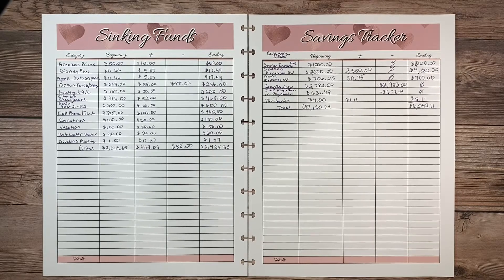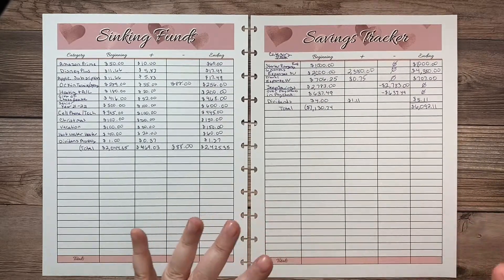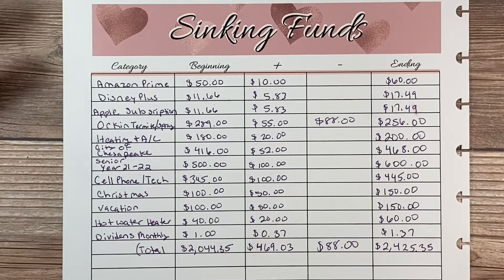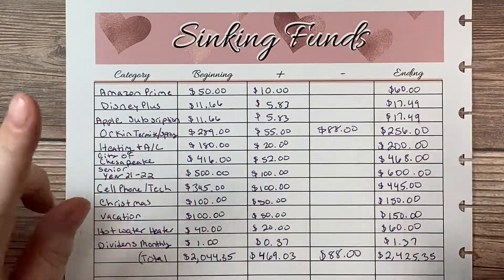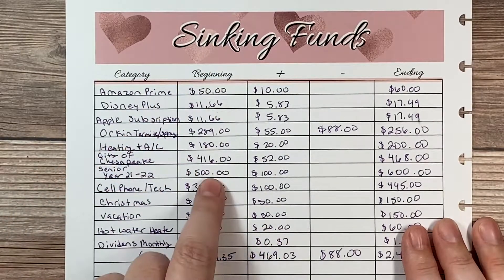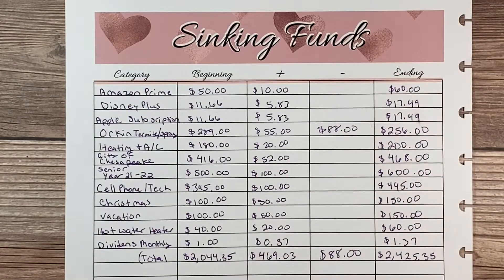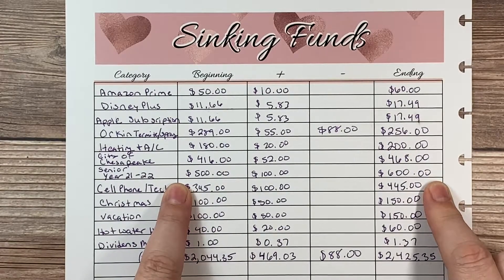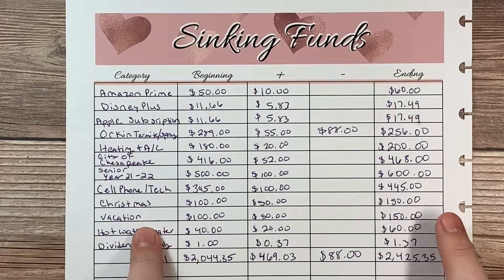Sinking Funds and Savings Tracker Close Out || February 2021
Today’s video is my Sinking Funds and Savings Tracker Close Out. I hope you like the video have an amazing and blessed day!

If you would like to email me instead of leaving a comment in the comment section below for YouTube or have questions for me about my channel, please email me at .

Products Used:

Lisa’s Faith Budget Plan Etsy Shop

I am not a financial expert nor am I here to give financial advice to others. My goal is to share my personal experience on budgeting in order to possibly help others on their Debt Free journey. If you are looking for financial advice, I recommend you contact a professional financial advisor in your local area for the best advice for your situation. In my videos I may refer to recourses such as EveryDollar and Financial Peace University.